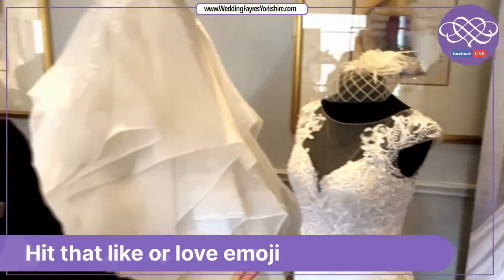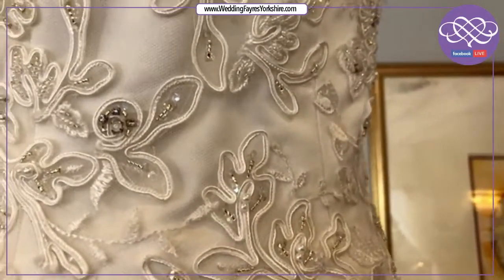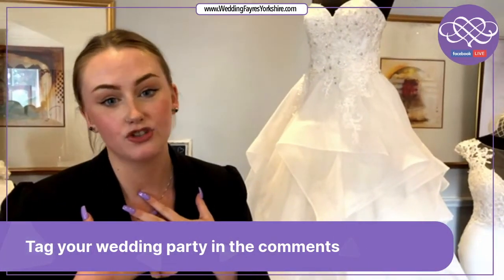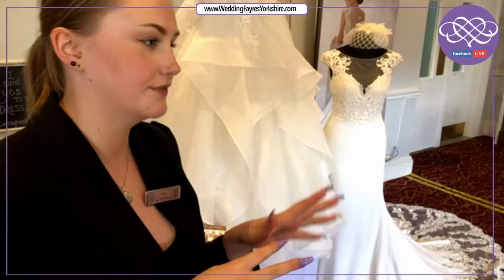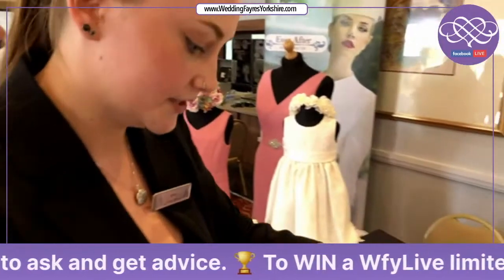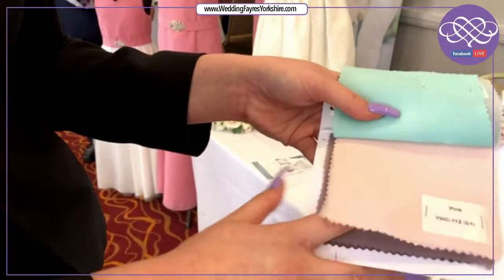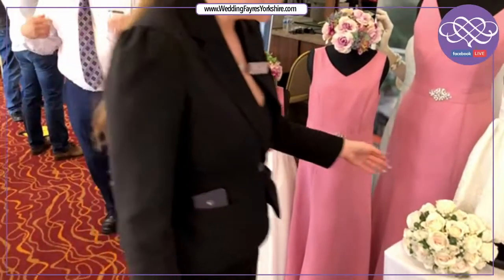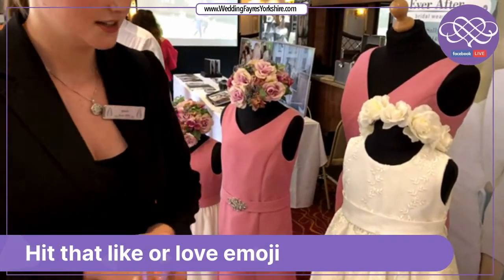Ever After Bridal Wear Bradford Hybrid wedding event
Great presentation from Ever after Bridal and some stunning gowns from the Bradford Wedding show

Wedding Fayres Yorkshire have been the market leaders in local wedding events across the UK